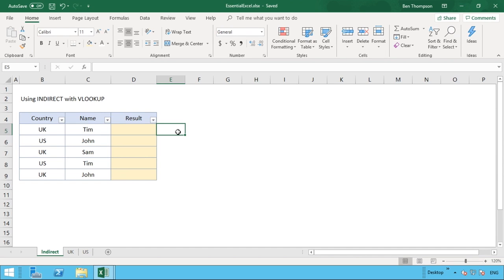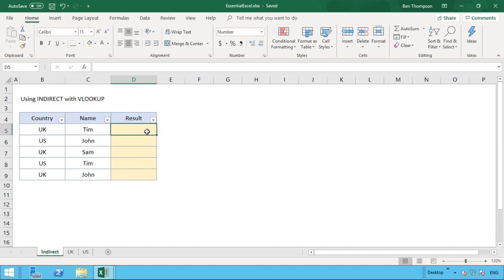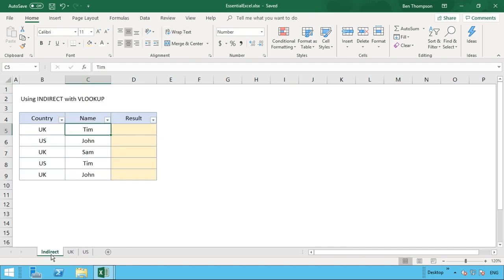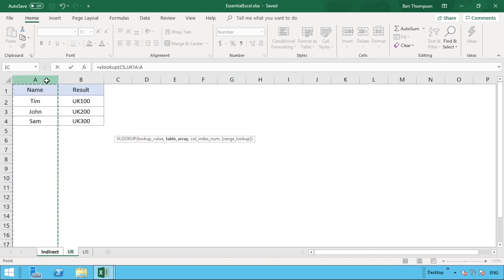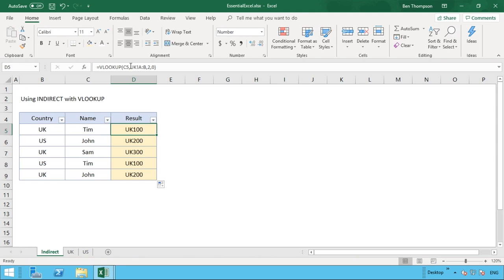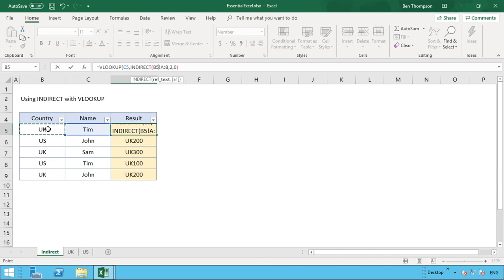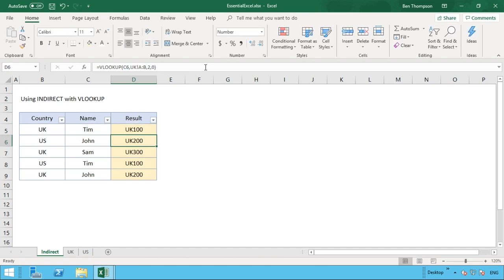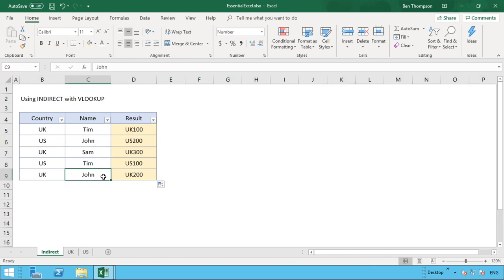How to combine INDIRECT with VLOOKUP in Excel